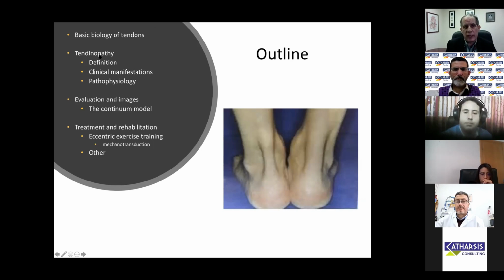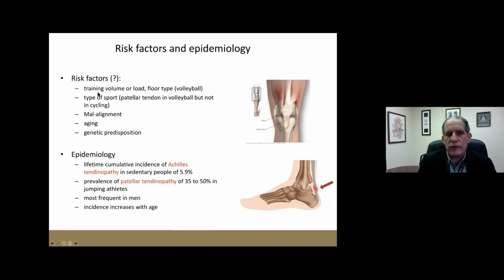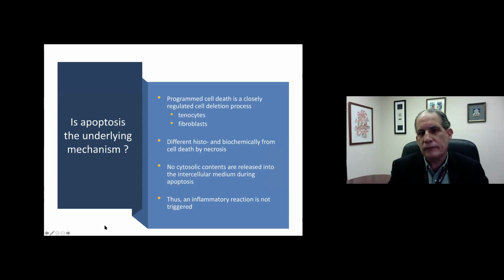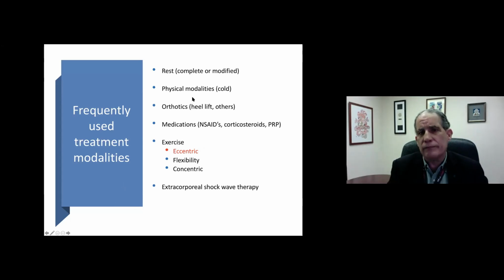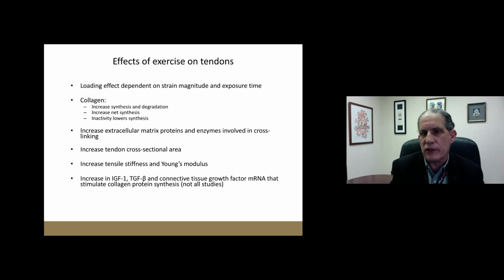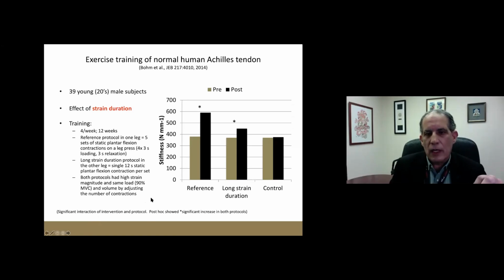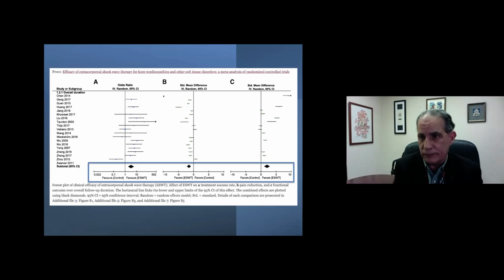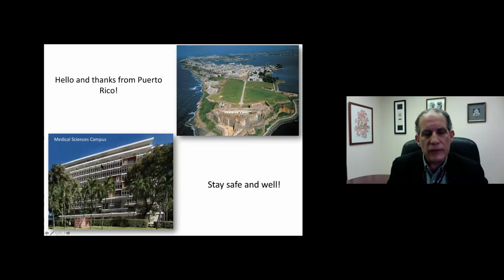CEC Traumatologie de sport. Management of Tendinopathy in Athletes . Pr Walter Frontera